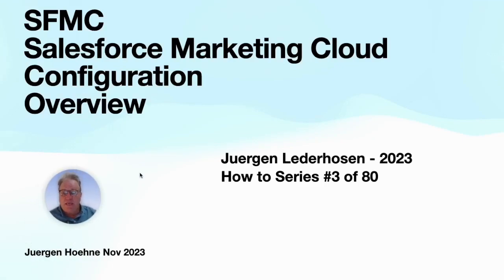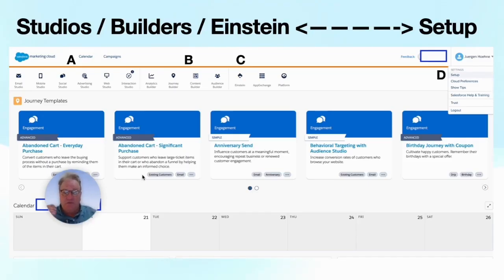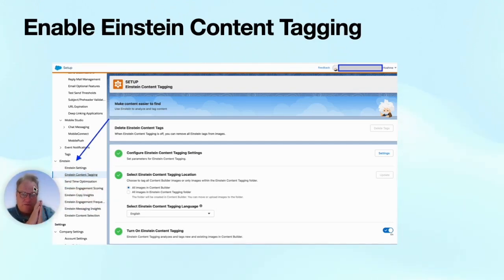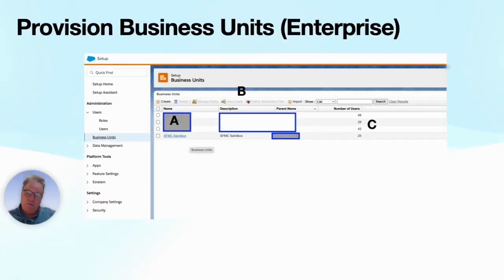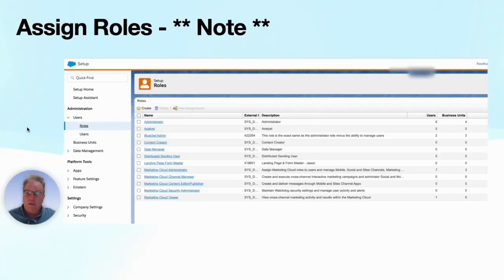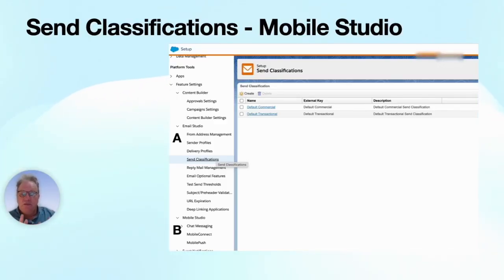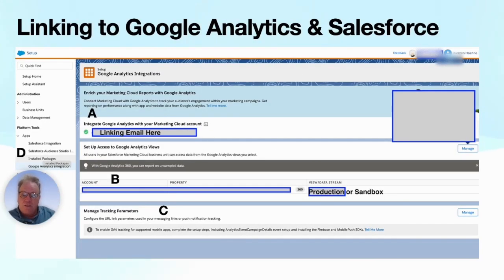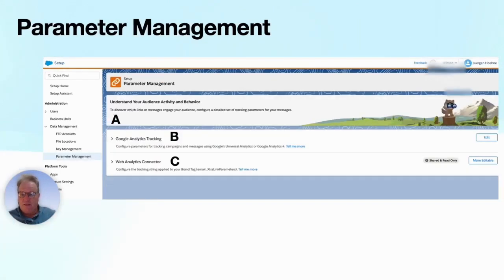How Studios, Builders, Guide, and Einstein AI work together in Salesforce Marketing Cloud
Discover a quick overview of Salesforce Marketing Cloud (SFMC) and learn how Studios, Builders, Guide, and Einstein AI work together to power smarter marketing automation. This short video highlights the core tools inside SFMC and shows how marketers can create, manage, personalize, and optimize campaigns with AI-driven features.

This video gives you a fast and practical introduction to key SFMC components.

Topics covered:
Salesforce Marketing Cloud, SFMC Guide, Studios, Builders, Einstein AI, marketing automation, customer journeys, email marketing, personalization, and CRM marketing.